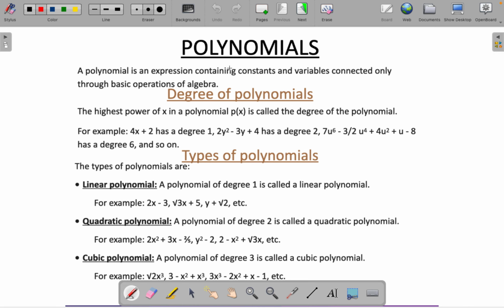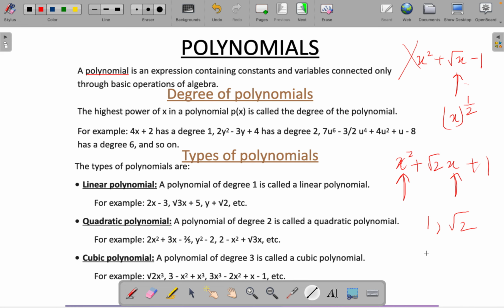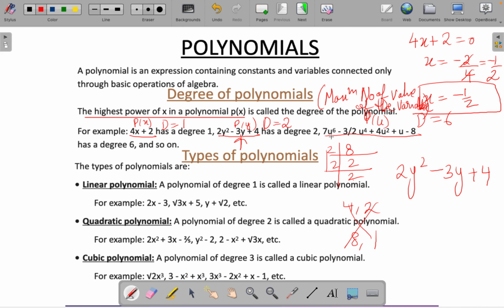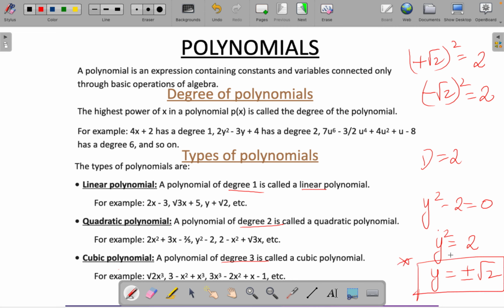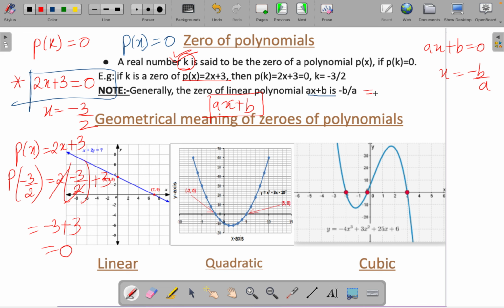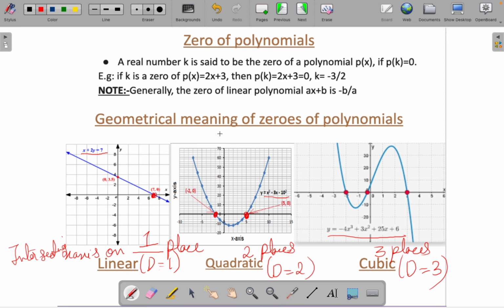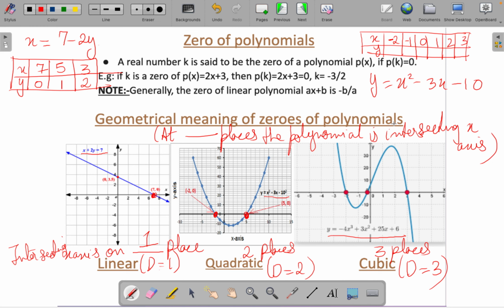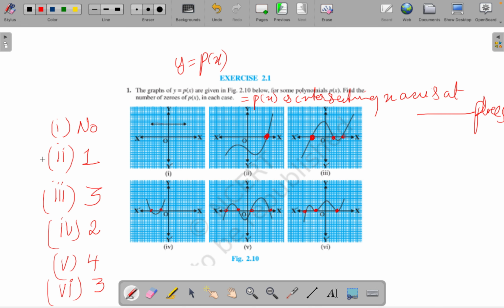POLYNOMIALS-NCERT EXERCISE-2.1-CLASS-10-CBSE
This video explains the term polynomials , degree of a polynomial and its geometrical meaning.It solves the exercise-2.1 of class 10 NCERT from CBSE syllabus.